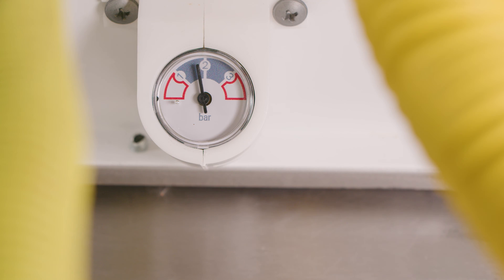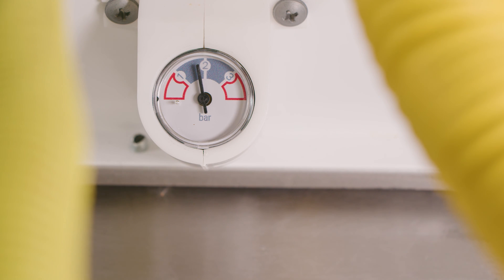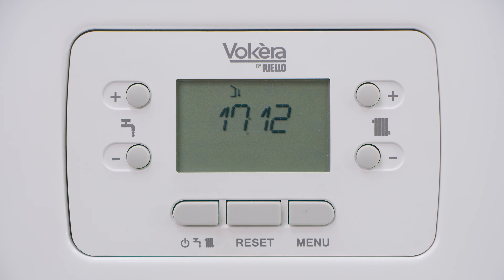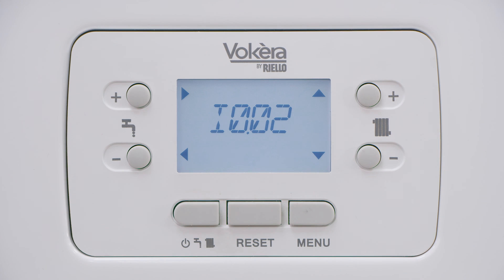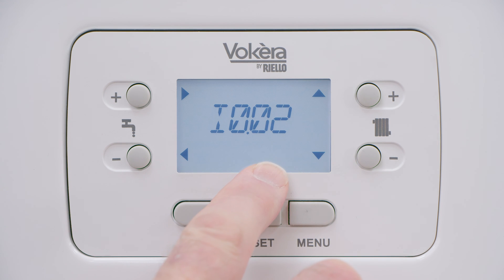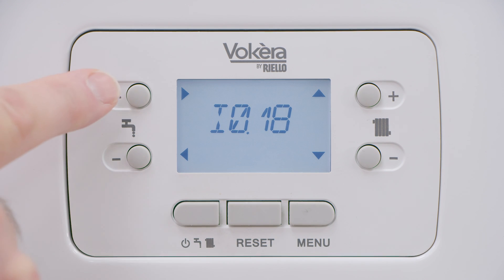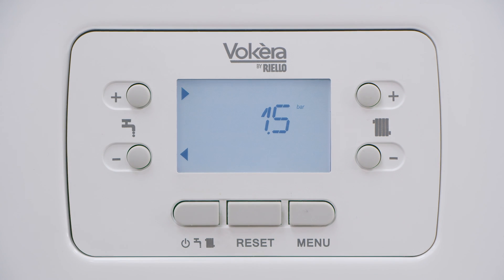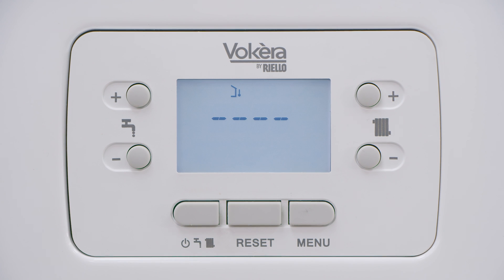Vision Plus - Checking the System Pressure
David, our Technical Trainer, teaches us how to check the system pressure on the Vokèra by Riello Vision Plus.